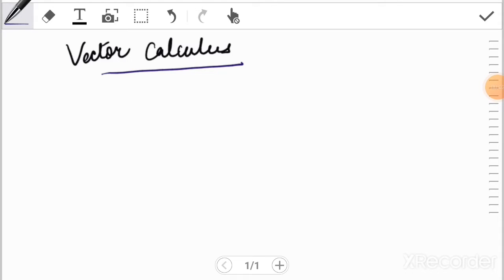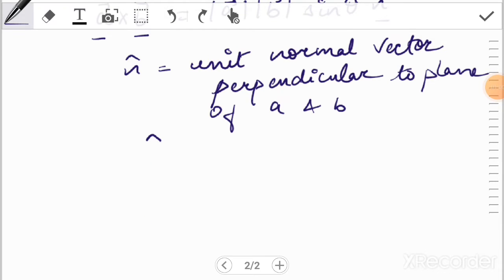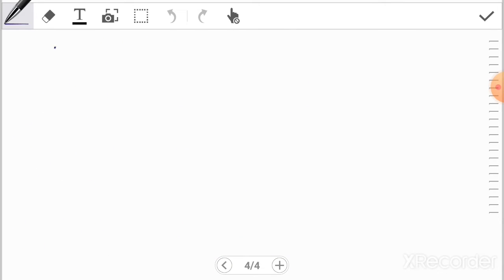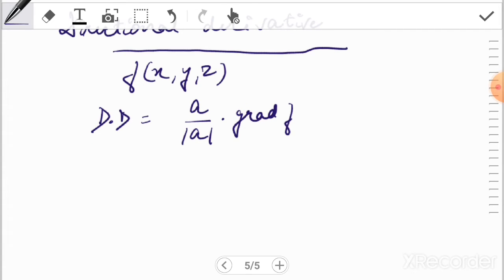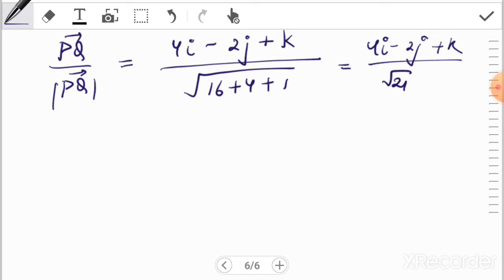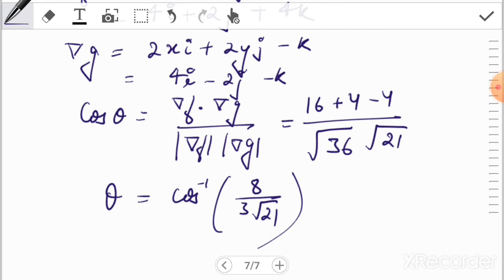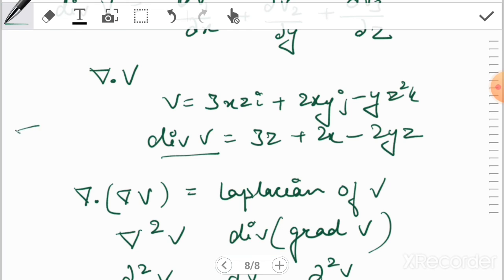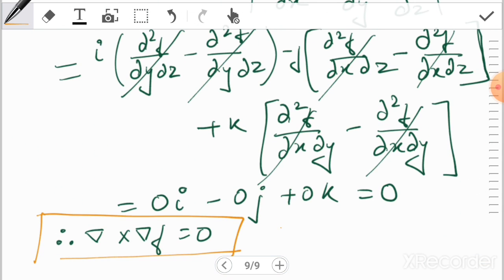ENGINEERING MATHEMATICS LECTURE 5,VECTOR CALCULUS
Welcome learners. In this video I have discussed position vector,dot product, cross product,gradient,divergence,curl,laplacian, directional derivatives,scalar triple product and vector triple product.I will probably take two more lectures on vector calculus.
Keep preparing.